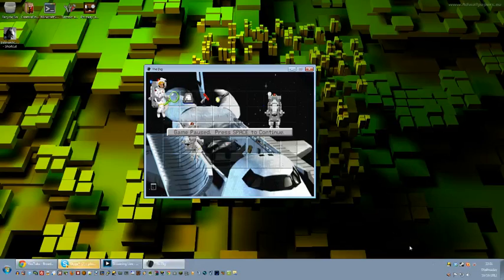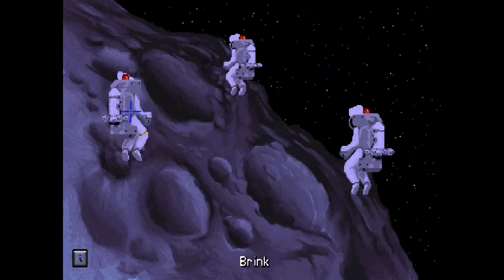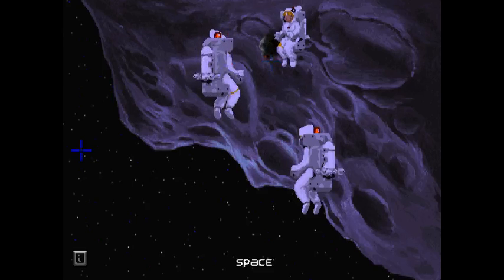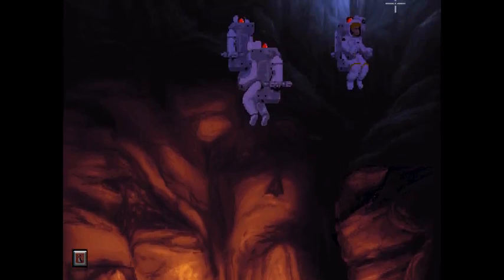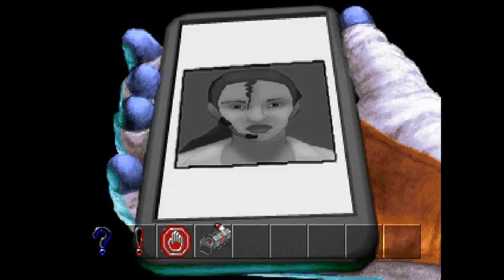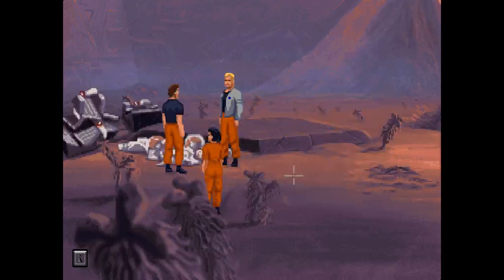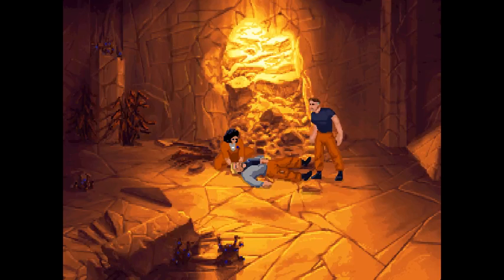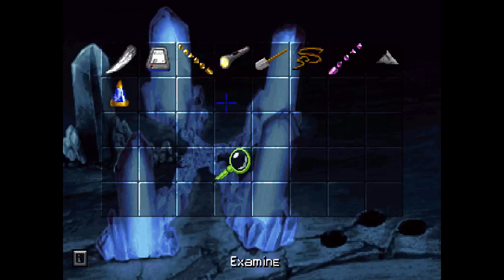The Dig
Another Livestream test.
Today we are going old school for some Lucas Arts classics.